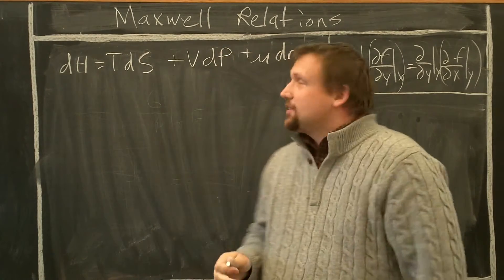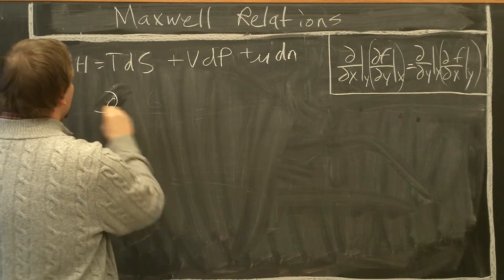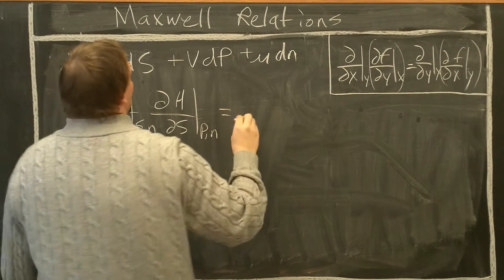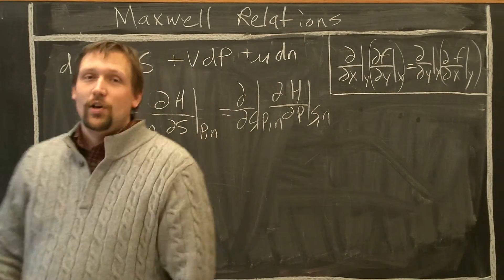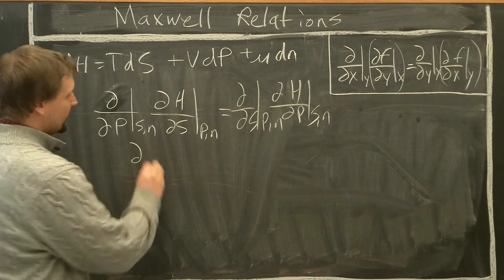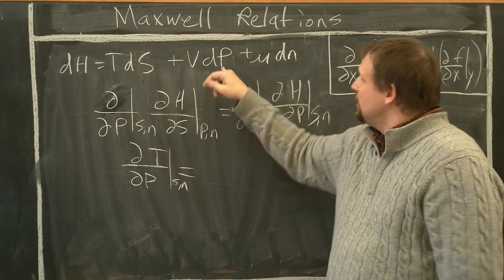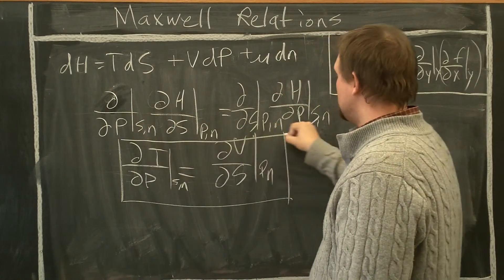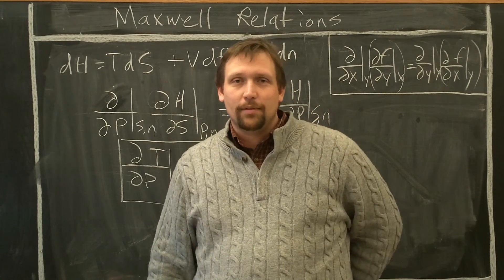Maxwell relations from enthalpy.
Derivation of maxwell relations from enthalpy.